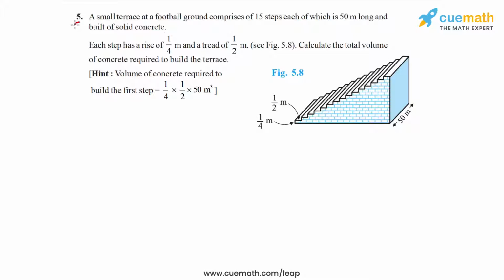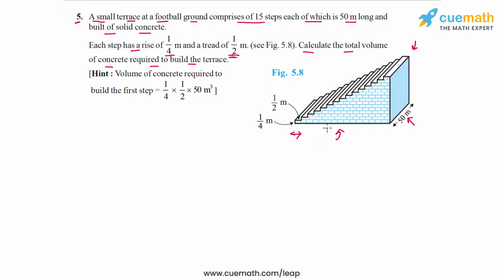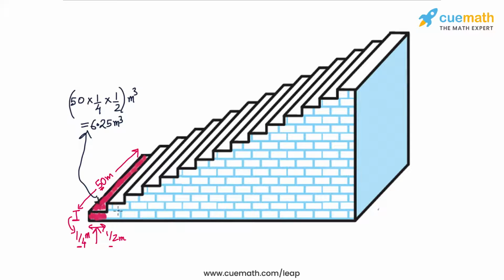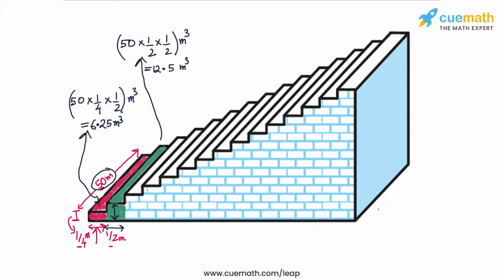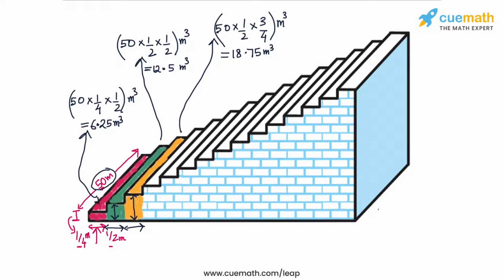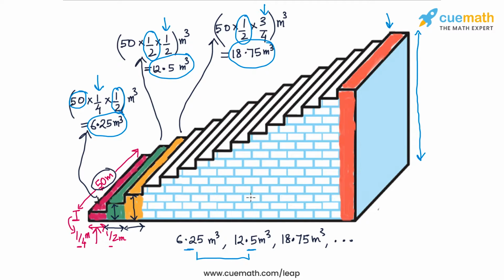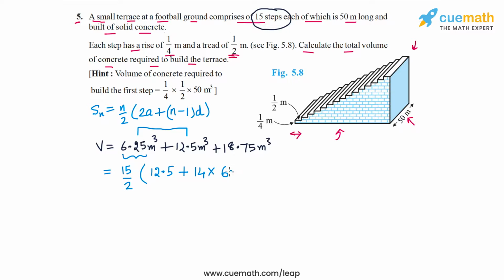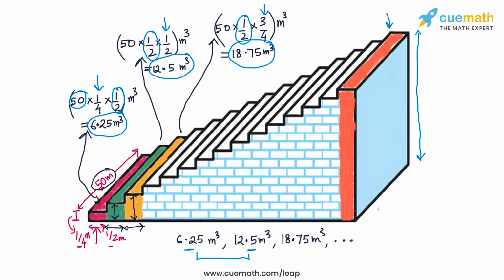Ex.5.4 Q5 Arithmetic Progressions Solution - NCERT Maths Class 10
To download pdf of all text solutions for this chapter click here NOW